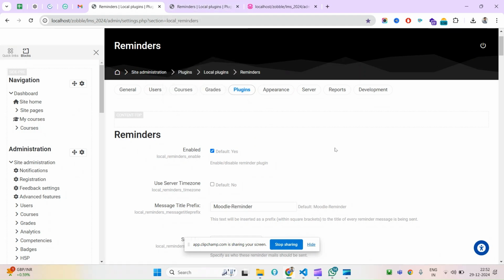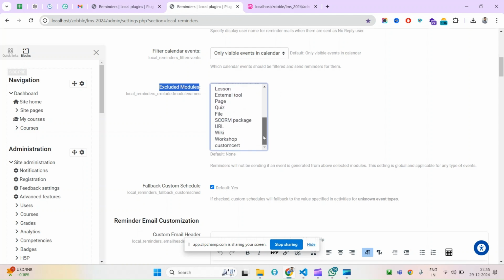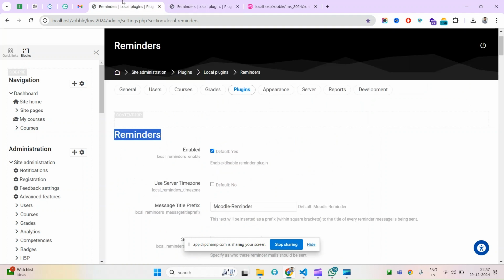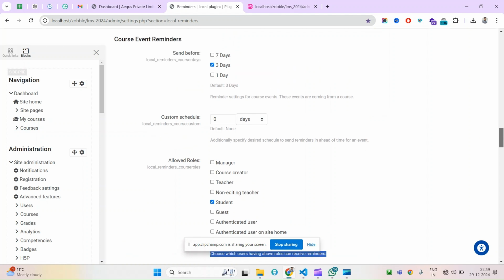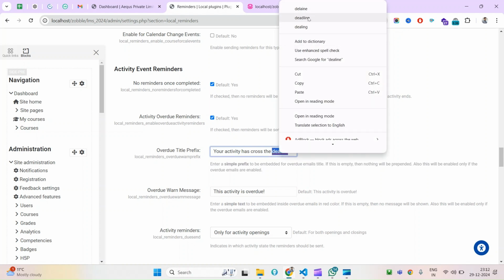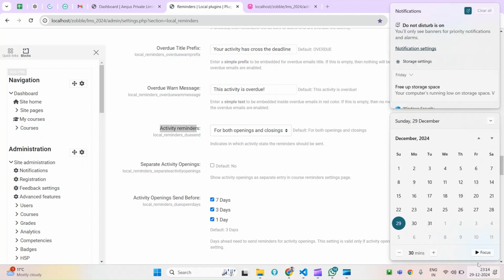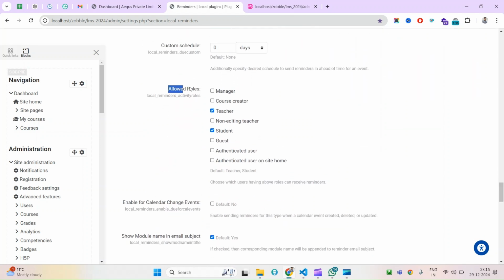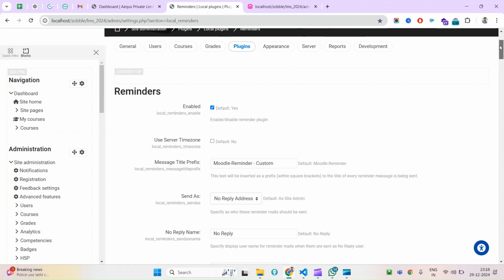How to Set Up Reminders in Moodle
Boost Engagement with Event Notifications in Moodle

In this video, we’ll guide you through the process of setting up event reminders across various levels in Moodle. Whether you’re managing site-wide events, course-specific deadlines, activity notifications, or category-level updates, we’ll show you step-by-step how to configure reminders effectively.

You will also learn how to activate and customize reminders at the site level to ensure all users are informed of important events across the platform.

We’ll also demonstrate how to enable activity-level notifications, allowing users to receive timely reminders for individual activities such as forums, assignments, or quizzes.

For administrators, we’ll explain the process of setting up category-level reminders ensuring smooth communication and event reminders management.